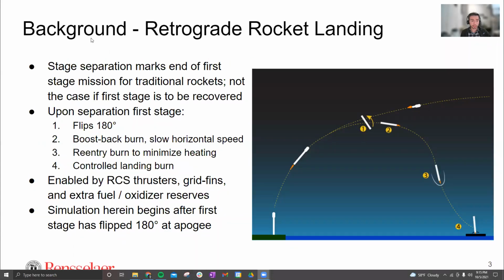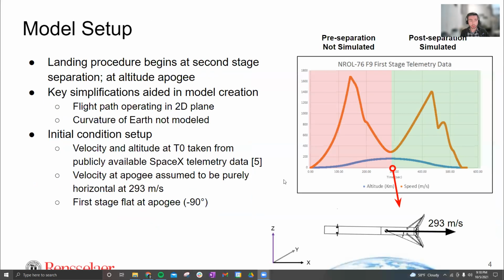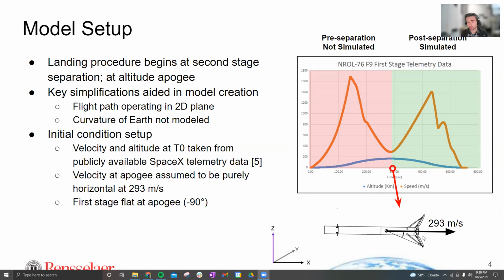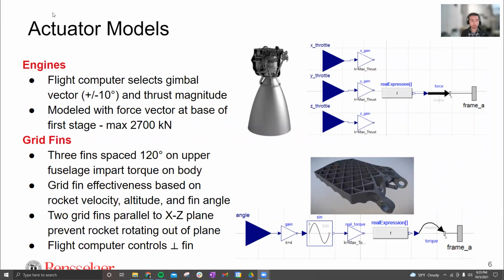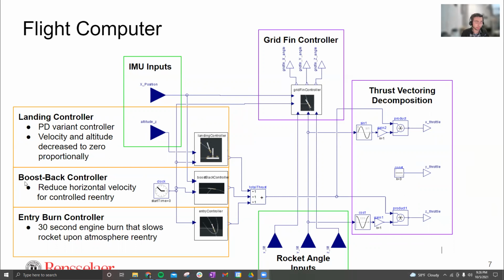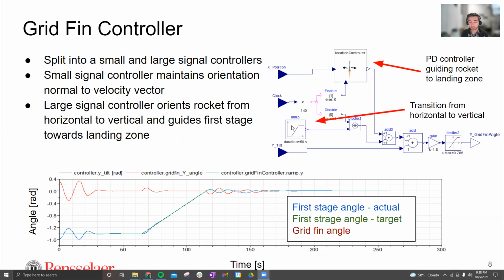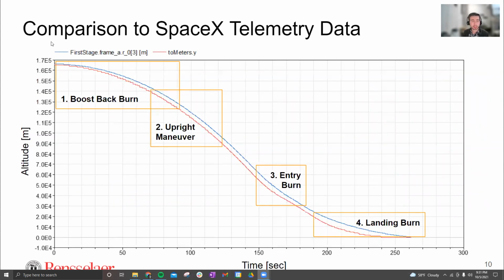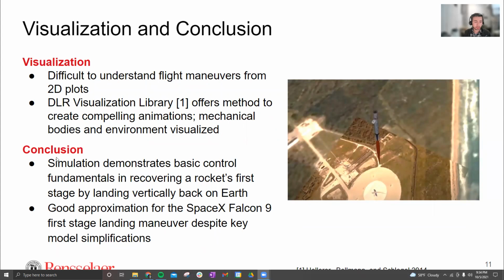Guidance, Navigation, and Control enabling Retrograde Landing of a First Stage Rocket - Modelica '21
Presenter: Christian Canham,

Citation: C. Canham, M. Podlaski and L. Vanfretti, “Guidance, Navigation, and Control enabling Retrograde Landing of a First Stage Rocket,”  14th International Modelica Conference, Linköping, September 20-24, 2021.

Abstract:
A Modelica model of a of a rocket's first stage is developed, designed to be representative of the launch vehicles in use in the United States in the late 2010s. The model uses initial conditions similar to those observed immediately after a second stage separation at 166km altitude. A control system is developed enabling the rocket first stage to land back on Earth's surface at a predetermined landing pad in a controlled manner. The control system is evaluated based on its ability to compensate for altered initial conditions, as well as its ability to minimize acceleration forces and fuel consumption. The flight path of the simulated first stage rocket is compared to real-life telemetry data from a first stage rocket landing showing a similar trajectory.